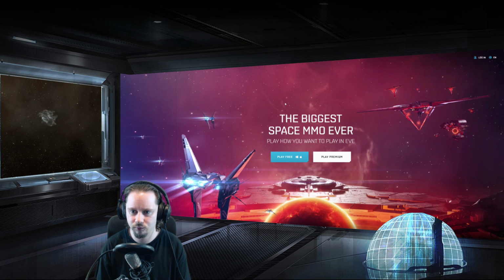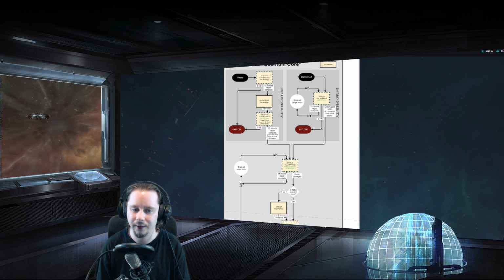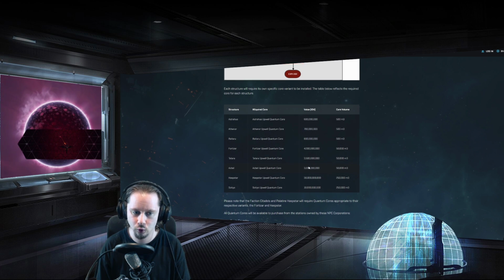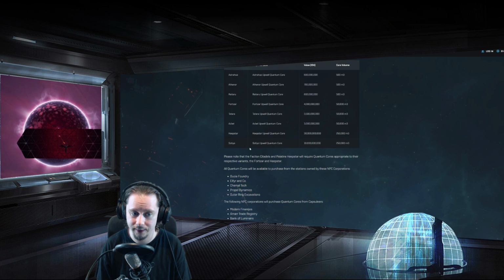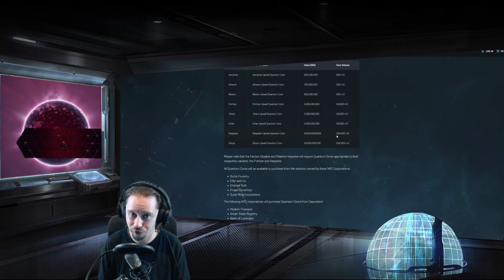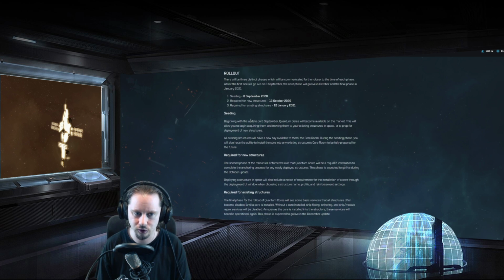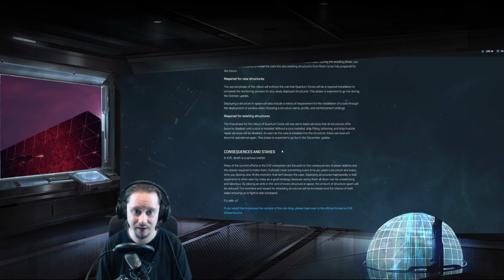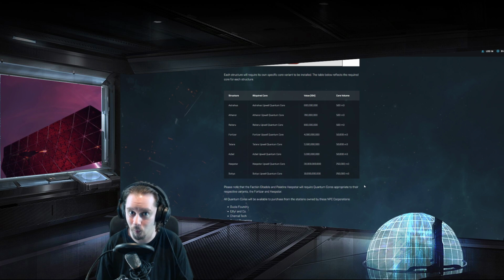EVE Online - Structure Quantum Cores dev blog